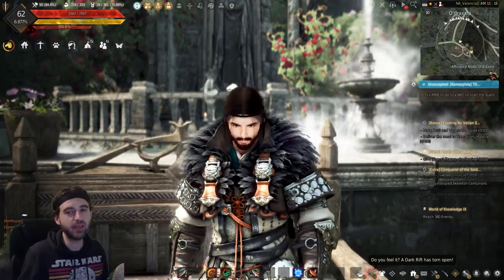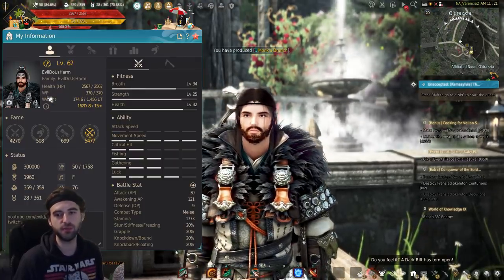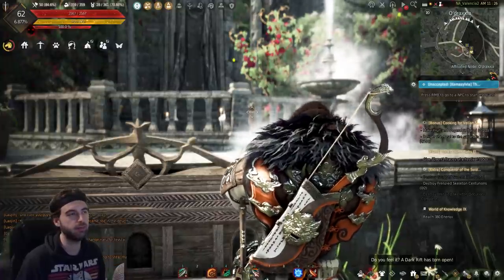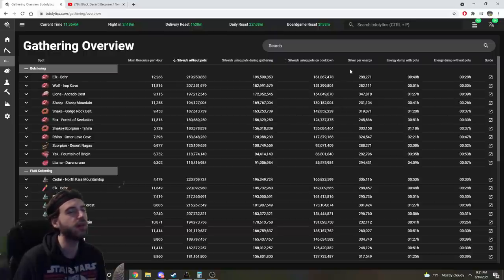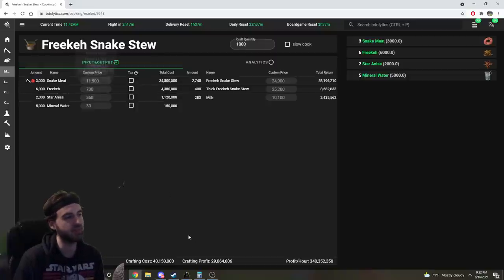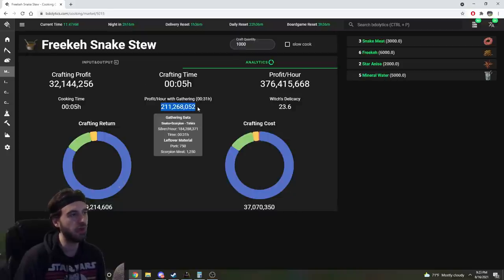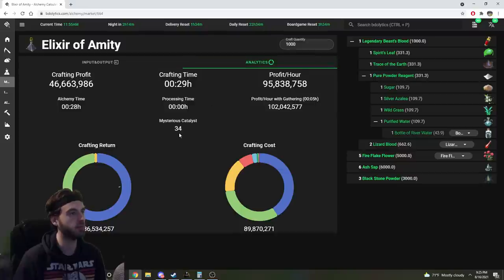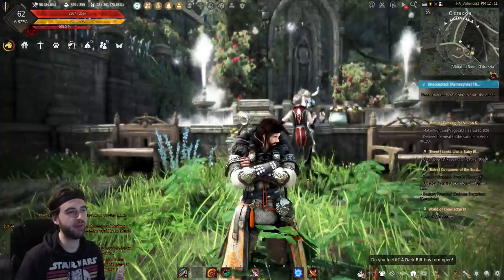[Black Desert] New Life Skill Tracking Website! Gathering, Cooking, Alchemy, Processing and More!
Quick video taking a look at a website that is an absolute dream for lifeskillers in BDO. It tracks, plans, and calculates profit for most major lifeskills!